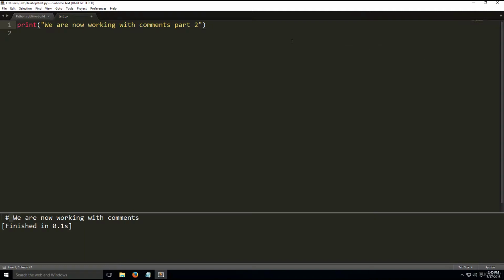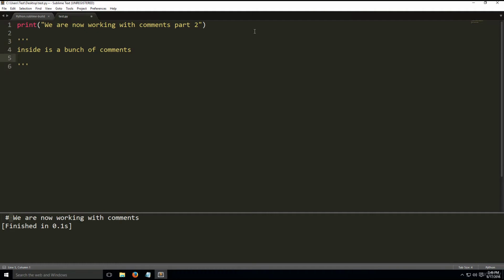Multi line Comments